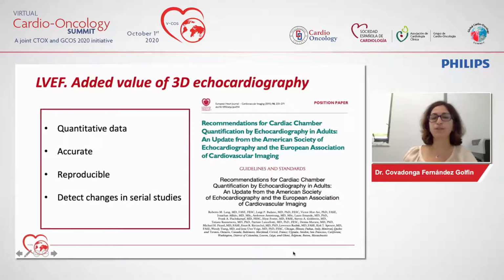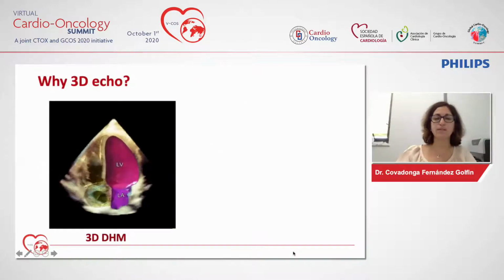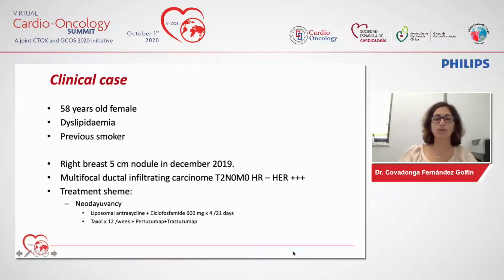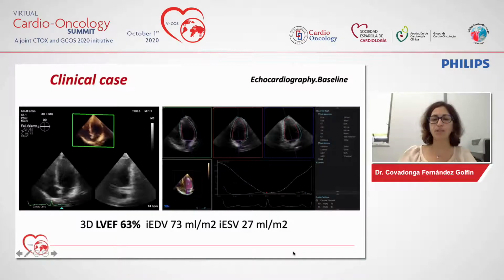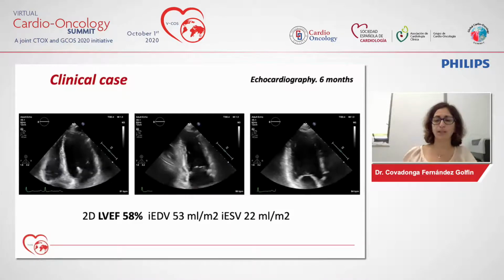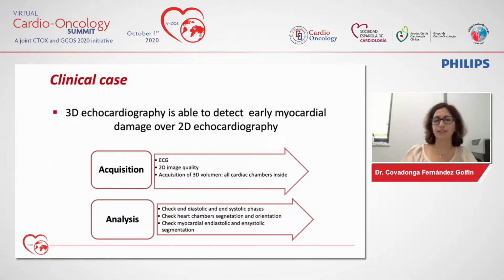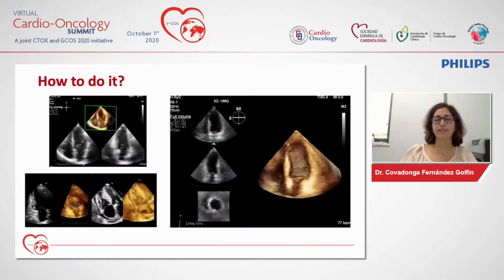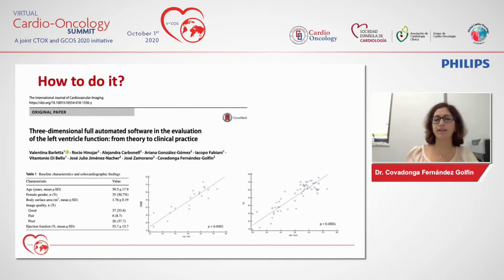Dr Covadonga Fernandez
Philips